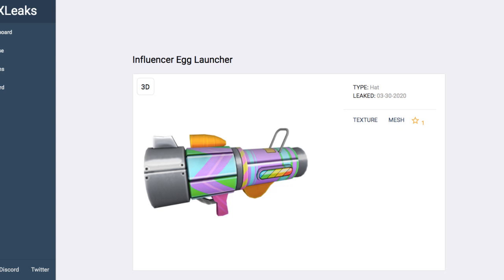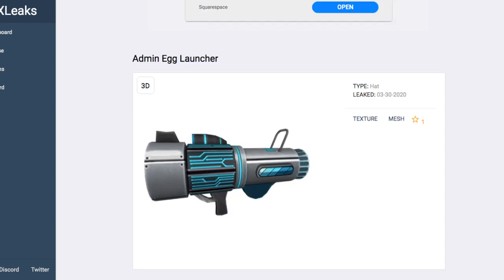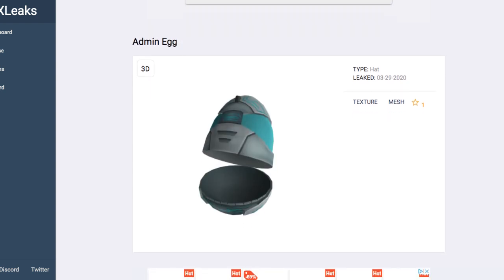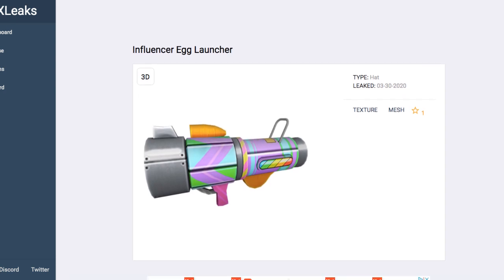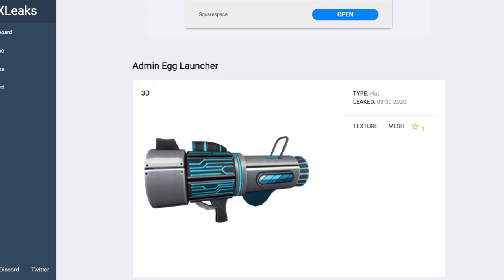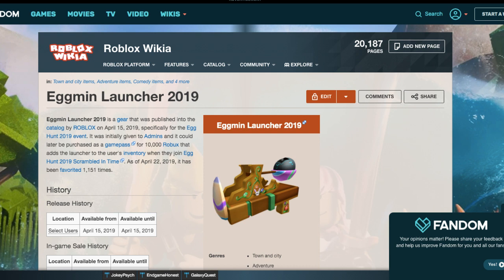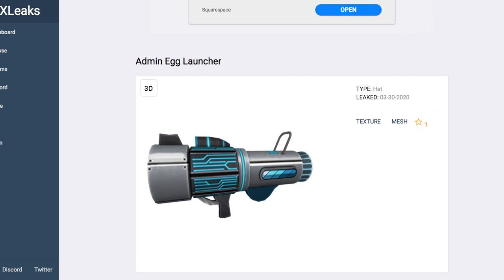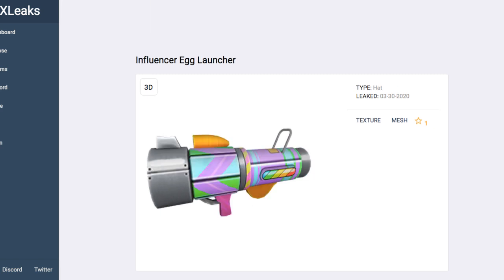ADMIN INFLUENCER and DEVELOPER EGG LAUNCHERS ROBLOX EGG HUNT 2020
ROBLOX EGG HUNT 2020 ADMIN, INFLUENCER, and Developer egg launchers

admin launcher, admin egg launcher , developer egg launchers admin egg launchers